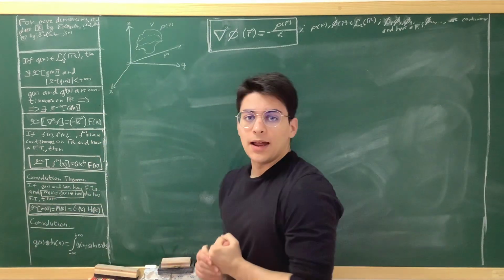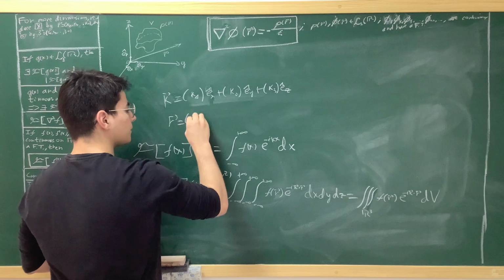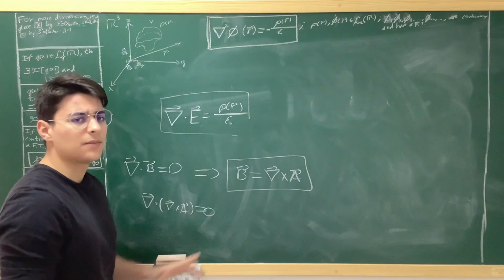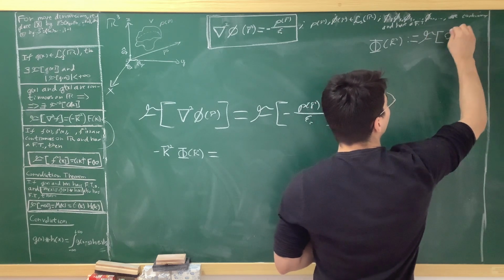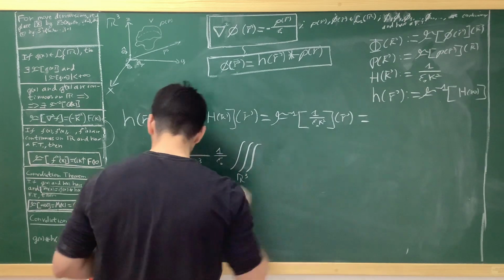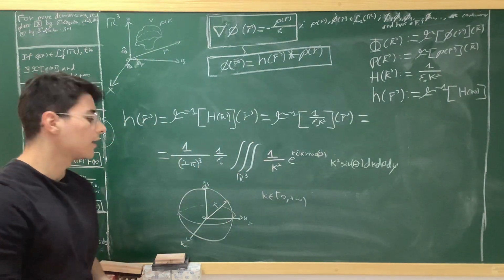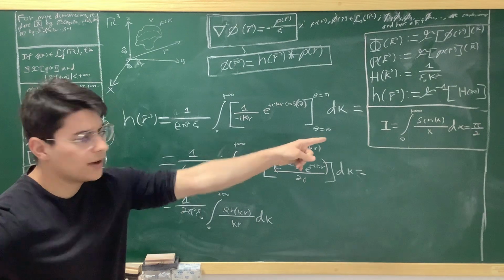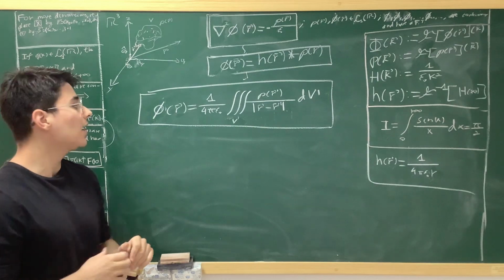Poisson's Equation, using Fourier Transforms!!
Hi! Today we are going to solve Poisson's Equation using Fourier Transforms. This equation gives us the electric potential when we have some charge density in space. I know the video is long, but don't worry, the problem is not hard or exremelly long, the reason is that I made an introduction about the Fourier Transform, Maxwell's Equations, Poisson's Equation, and that, as always, I wanted to explain everything with a lot of detail so nobody gets lost. So, if you are just interested in the answer or on some certain part, you can just go to the time stamps of the video, or even you can put it in x2 speed.

The problem is really interesting and the answer (spoiler alert) is actually a really well known result, which we learn when we start taking electromagnetism courses.

Here are the time stamps for the video so you can navigate it faster:
0:00 Introduction: Fourier Transform and its Properties
8:30 Multivariable Fourier Transform and its Inverse
13:55 Statement of the Problem we want to solve
15:22 Poisson's Equation: Derivation from Maxwell's Equations
26:10 We can start solving the problem!
26:50 1. Boundary Conditions
29:20 2. We take the Fourier Transform of the equation
33:20 3. Convolution Theorem
39:06 4. Inverse Fourier Transform of h(r): We go back to the (x,y,z) world
40:40 5. Choosing a new Coordinate Axes
45:05 6. Dot product between r and k
46:45 7. Passing to Spherical Coordinates
51:00 8. Solving the Integral
1:02:05 9. Expression for h(r)
1:02:50 10. Expression for the Potential
1:08:30 11. Result: Final Expression for the Potential